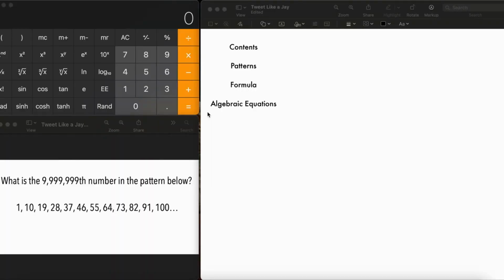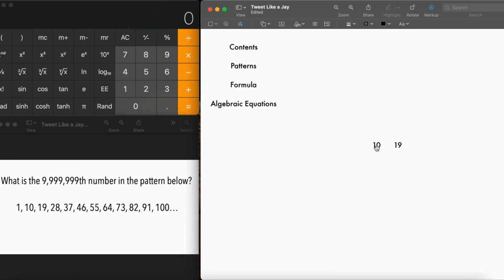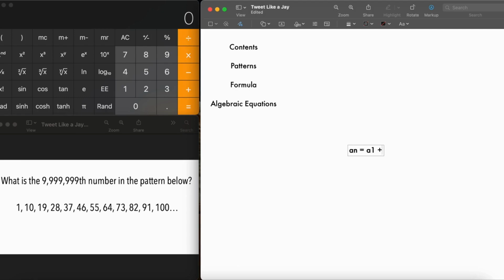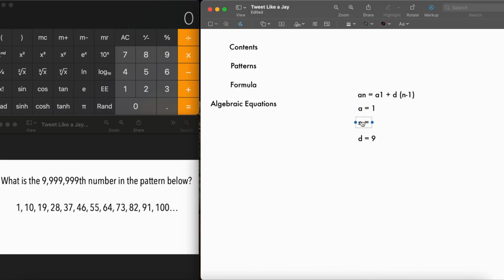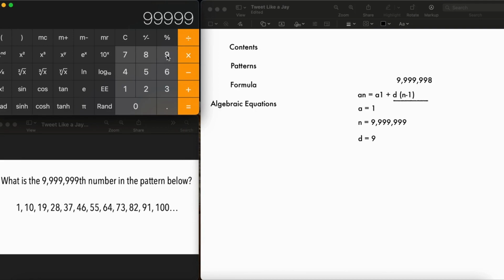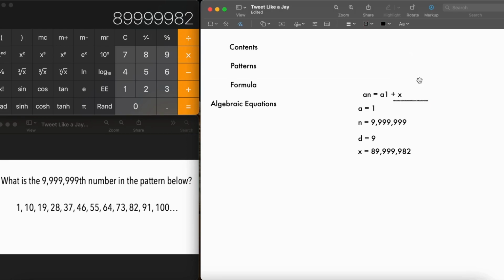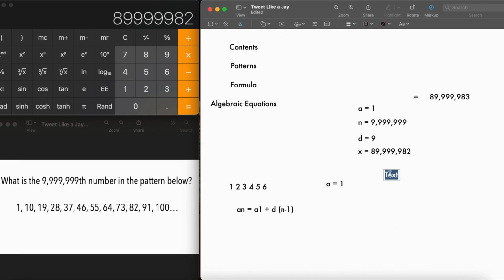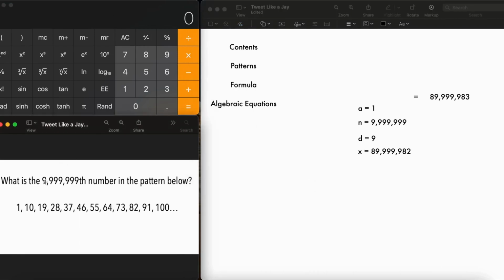How to find the 9,999,999th pattern (SUPER IMPORTANT)